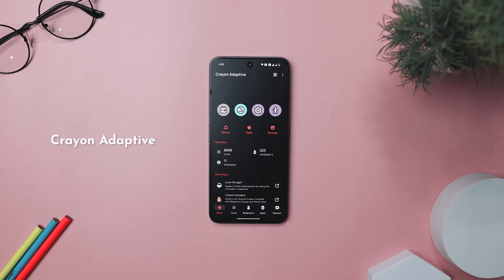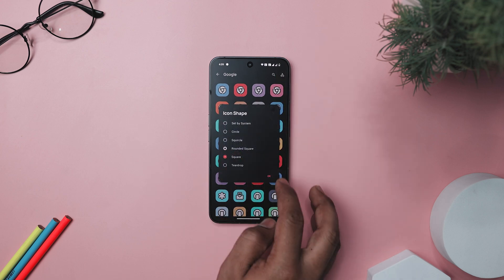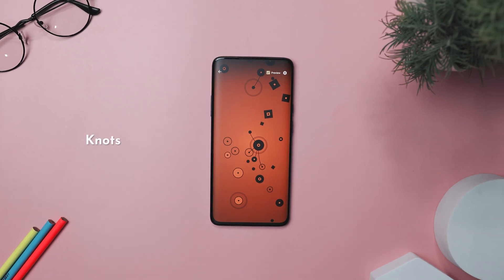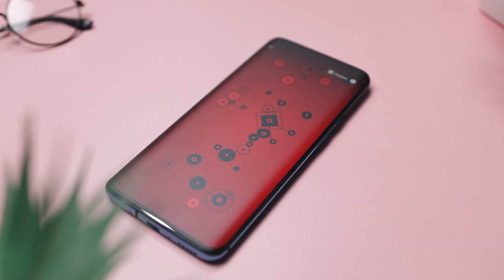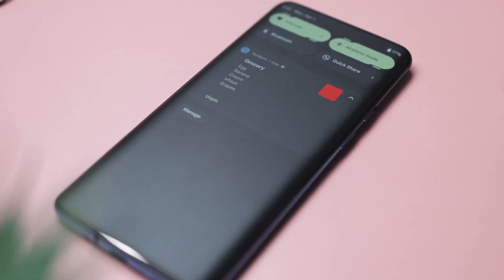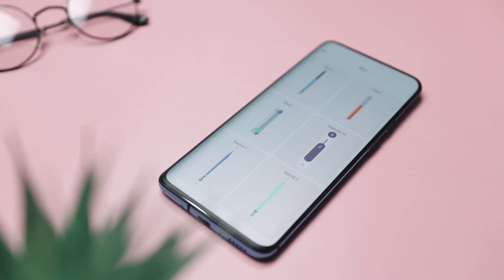9 INSANE Best Apps For Android 2024 - Free Android Apps 2024 (APRIL)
MUST-HAVE Best Apps For Android 2024 | Free Android Apps 2024 | New Android Apps | Top Android Apps 2024

0:00 Compact HiTech Launcher
0:57 Volume Control Styles
1:43 Onion Share
2:43 SnapEdit
3:44 Crayon Adaptive
4:32 Instories
5:37 LockMeOut
6:25 Knots
7:15 Notepinr